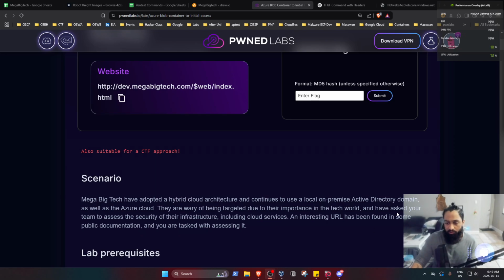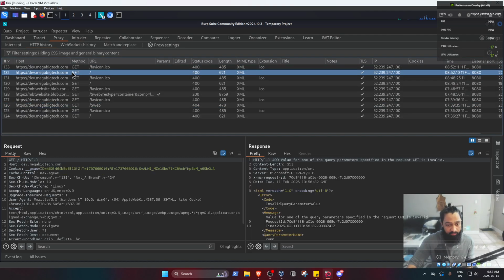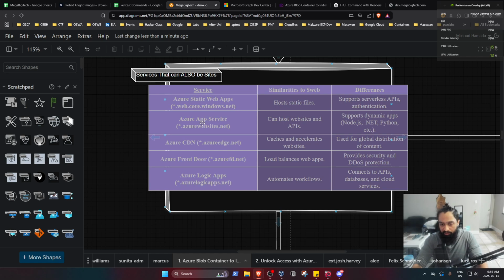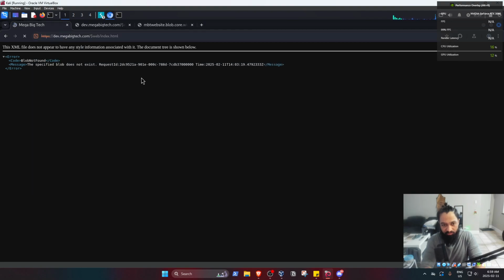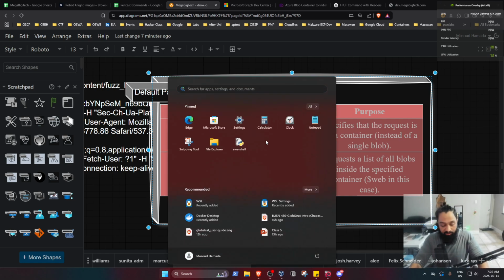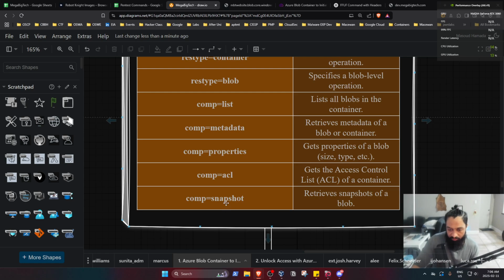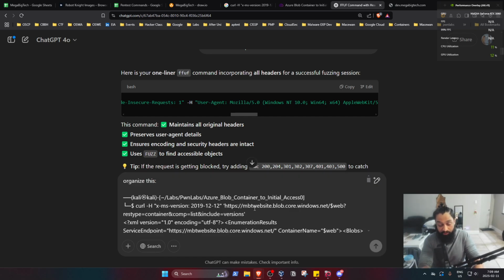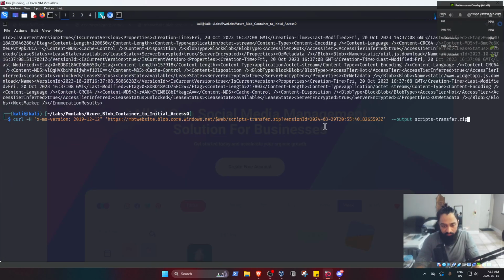Azure Blob Container to Initial Access